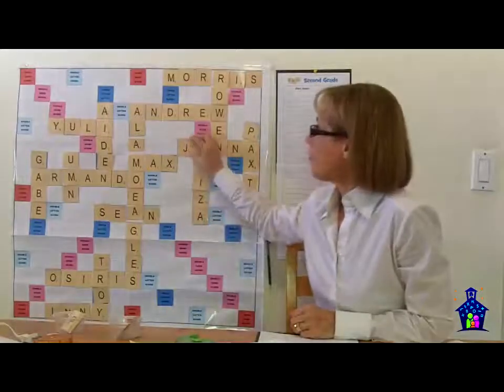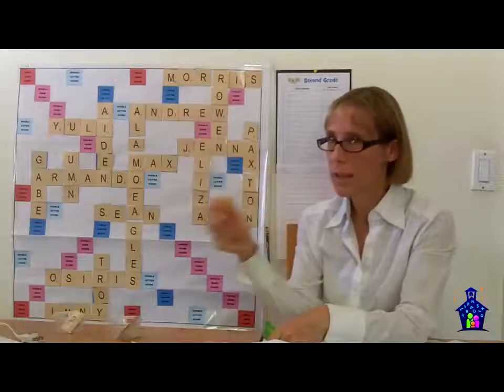Family Math Night Scrabble Board Sign-In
Karyn Hodgens, Elementary Mathematics Specialist, describes how she had students sign in for a Family Math Night event.  All the pdfs described in the video can be found on her website under the 'Resources' section.